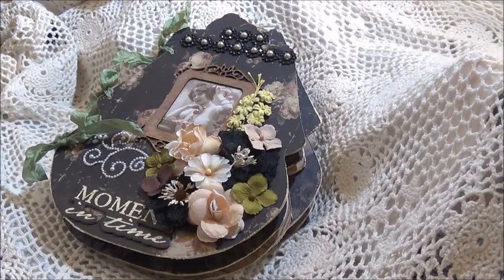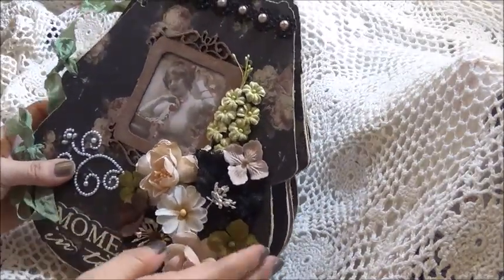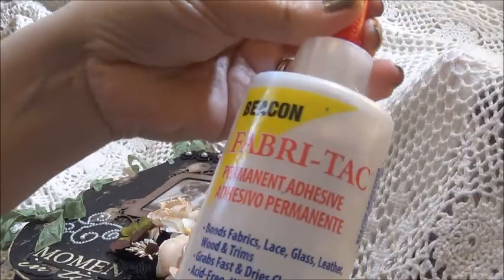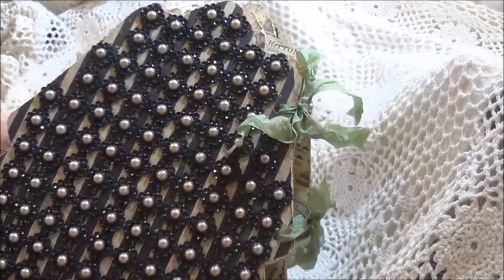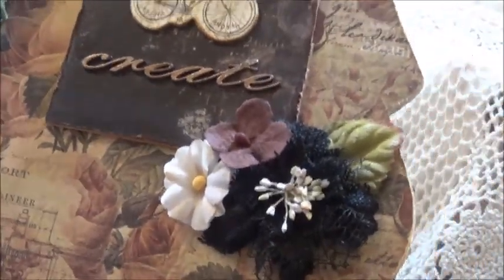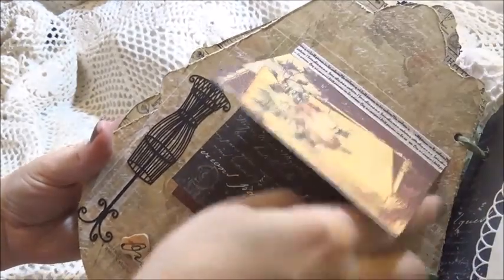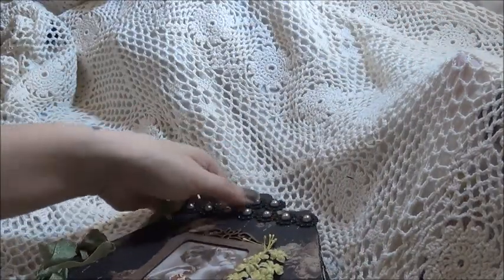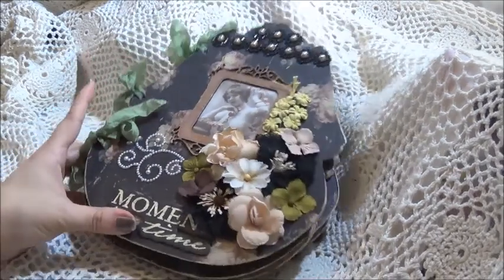1ST DESIGN TEAM PROJECT FOR WANT2SCRAP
*Note: This project was actually a Victorian Purse, throughout my video I mention it as a Vintage Purse/Handbag.
Products Used In This Project:
1 x Victorian Purse Album by Mai Larsen - Chipboard Album
1 x Printer's Tray Embellishment Set by Candy Rosenberg
1 x Vintage Fancy Frames - Chipboard Embellishments
1 x Couture Swirls (2-pack) by Nina Brackett - White Pearls
1 x Want2Scrap Dress Form Silhouette - Card Sized (2 Pack)
3 x Chipboard Embellishments - Pack of 4 - Style E
250 Count Pearls-LeCreme

Freemusicarchive.org